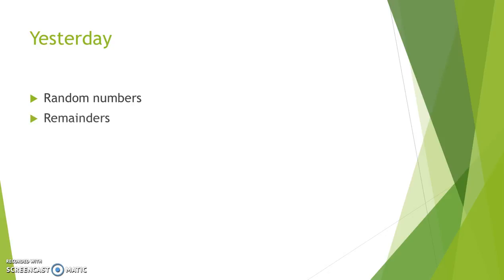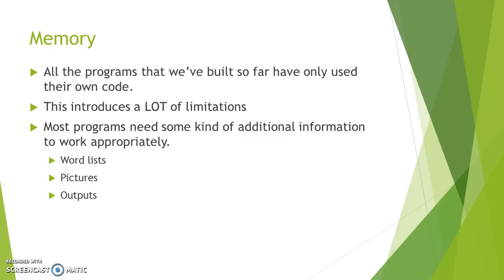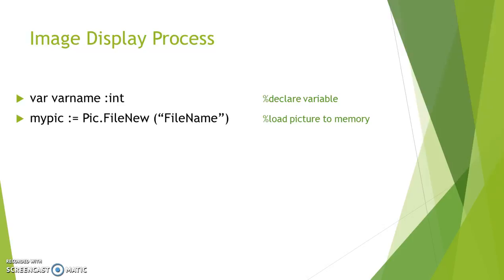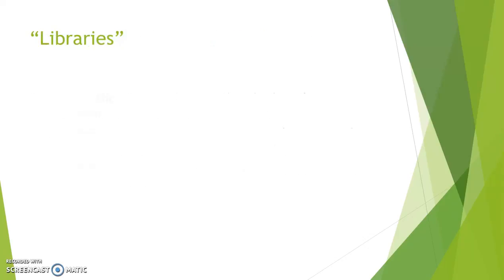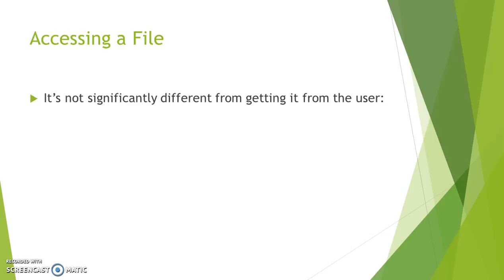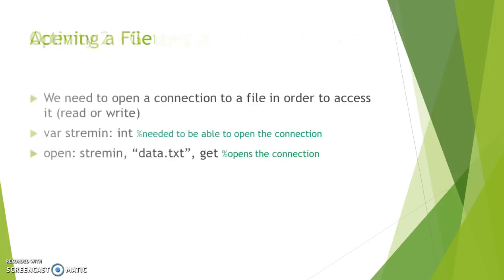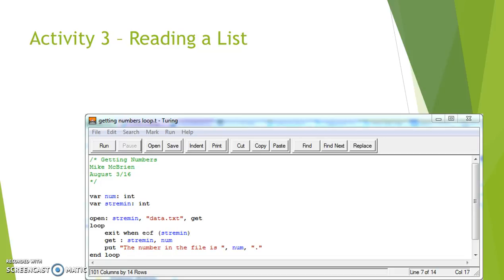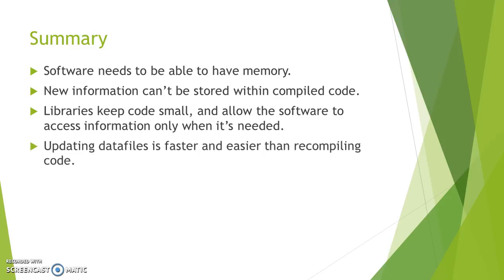Turing 6 - Working with Files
Contains displaying pictures, reading data from text files, and writing data to text files.

TEJ3M TEJ2O